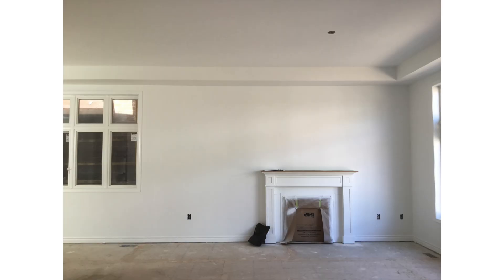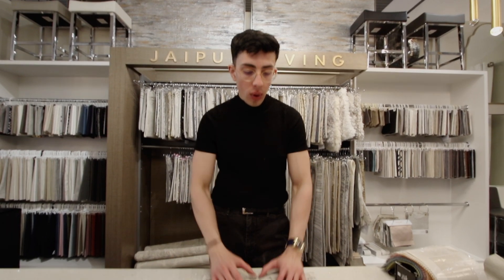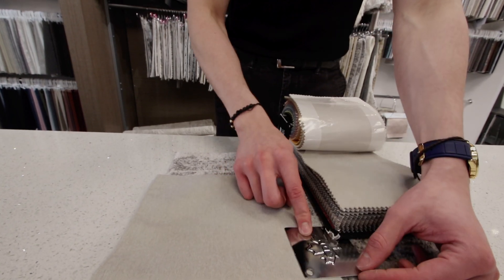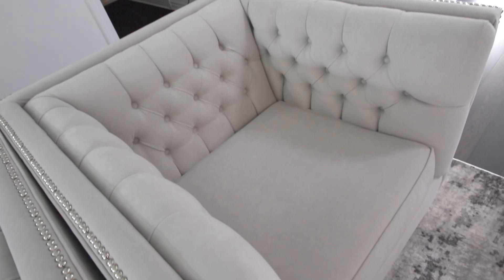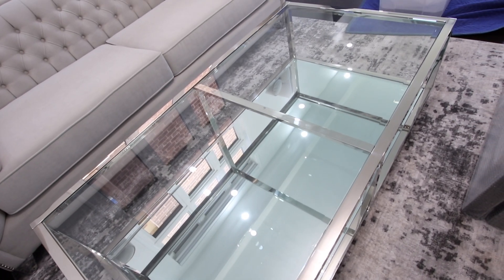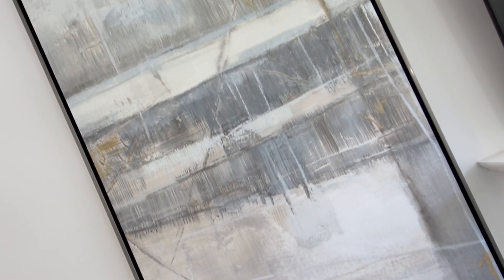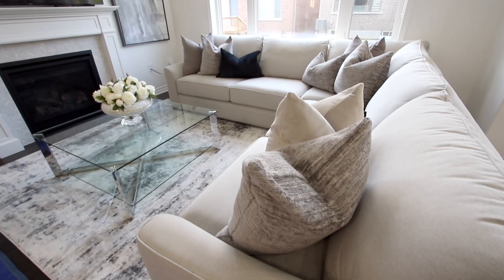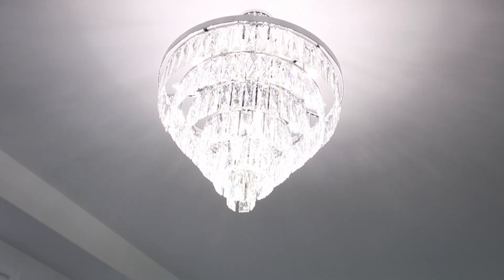Living/Family Room makeover - Kimmberly Capone Interior Design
Kimberly Capone Interior Design specializes in creating elegant and inviting spaces that reflect their owners' personality, lifestyle, and budget. We love working with our clients to design spaces that are both beautiful and functional, so they can spend less time worrying about the details of their home and more time enjoying it.

This video will show you the process of turning an uninspiring space into a tasteful retreat for entertaining friends or relaxing with your family.